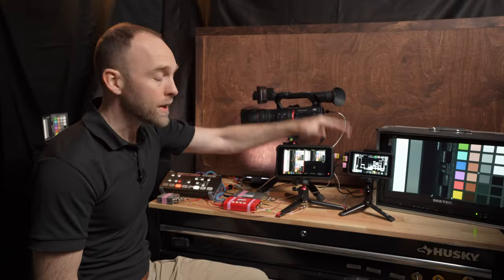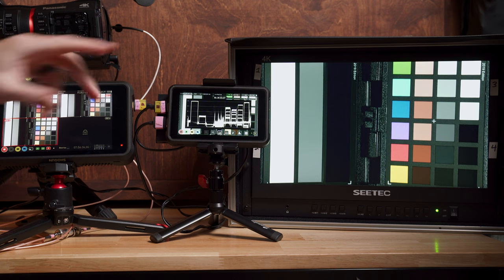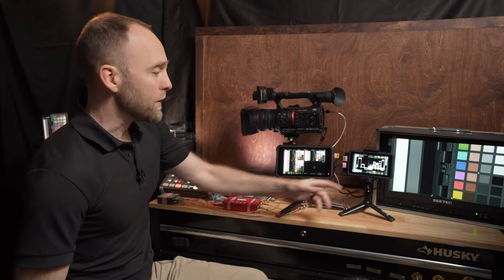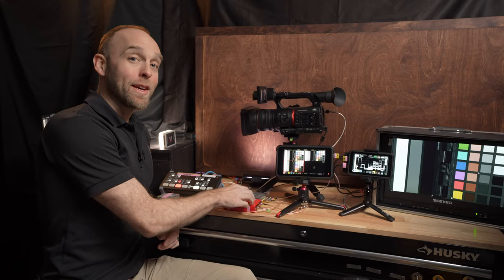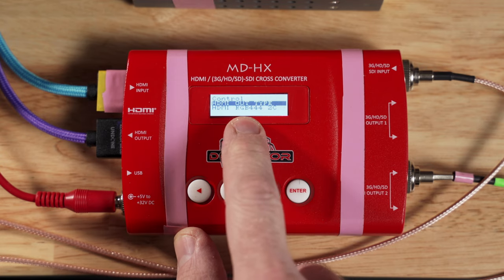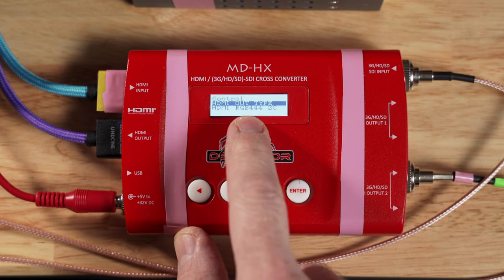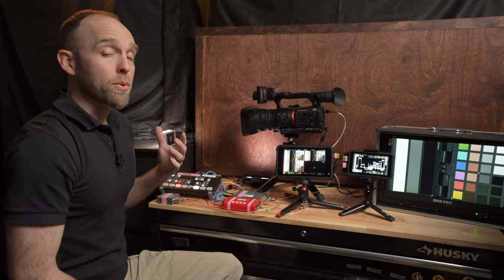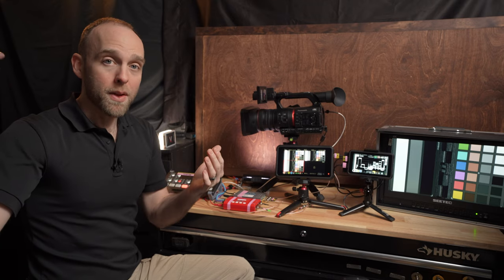Decimator PSA! - Properly Converting SDI to HDMI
The default values on Decimator (and other SDI to HDMI converters) can be improperly converting your signals and ruining your video.

This video walks through showing you the problem, how to identify the problem (with video scopes) and practical examples of where you will encounter this in the real-world.

Decimator MD-HX - A True marvel of video conversion magic

Blackmagic's version

Decimator MD-LX

Blackmagic 3G SDI to HDMI Bi-Directional Cross Converter

Seetec Monitor used in this video

Blackmagic ATEM used in this video (it’s the original mini version which they no longer make, but the next cheapest option is the Mini Pro:)

Camcorder used in this video for testing

My black Polo shirts for “on-show” productions (that I’m also wearing in this video), these shirts have a dual pen pocket on the left sleeeve, and a sunglasses or radio holder mid-chest under the buttons

Audio Gear I use:
Rode Wireless Go II
Current Studio Monitors
Secondary Monitors

Camera used to film this video
Sigma 16-28

Overhead camera

Closeup overhead shots
Secondary Lens
External Recorder

ep:92